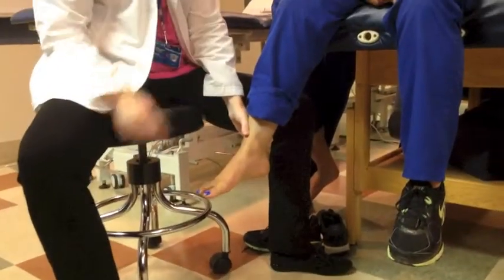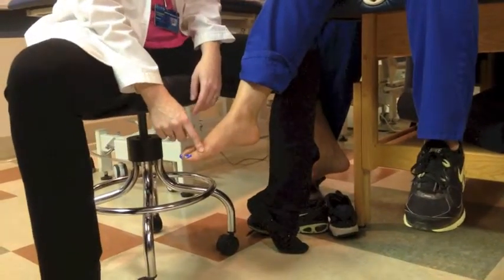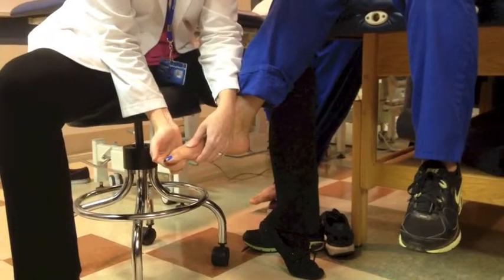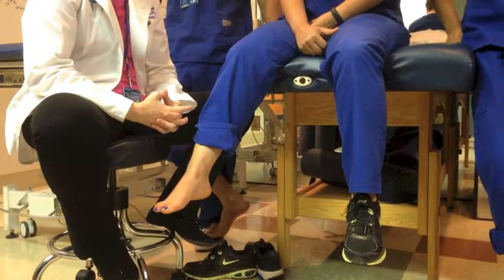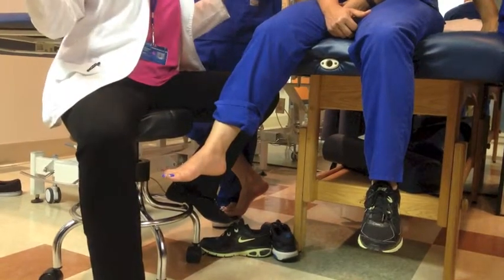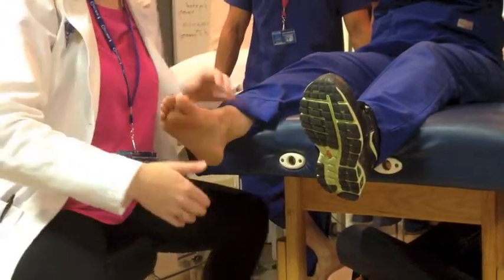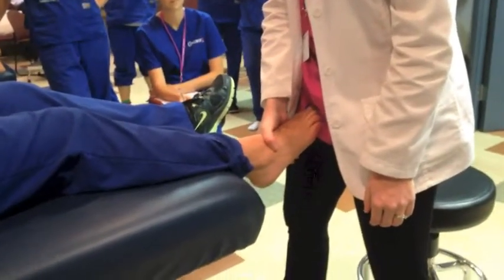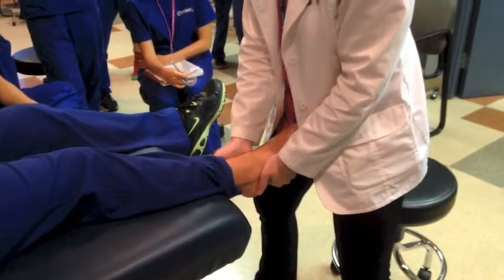MMT 1st Metatarsal Dorsi Flexion & Plantar Flexion, Ankle Eversion & Inversion